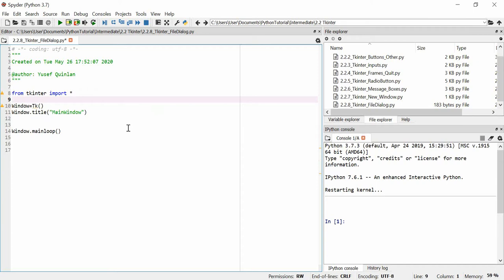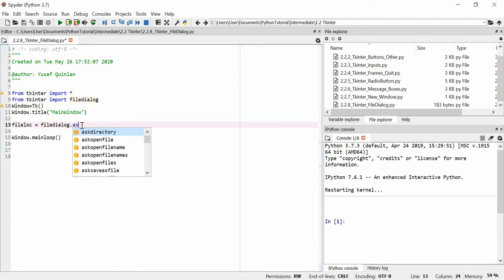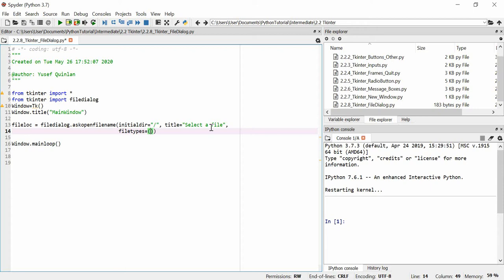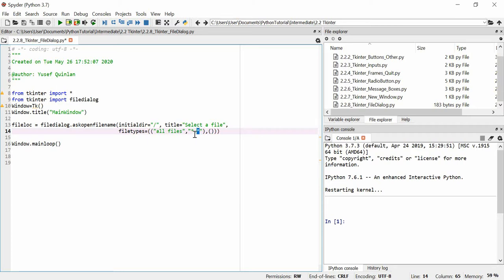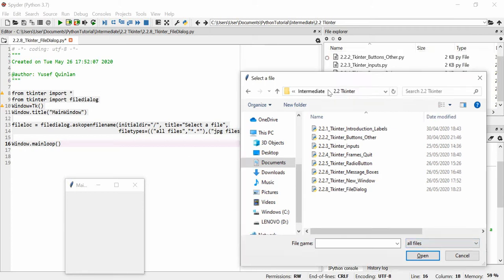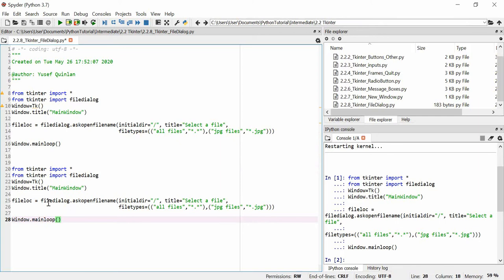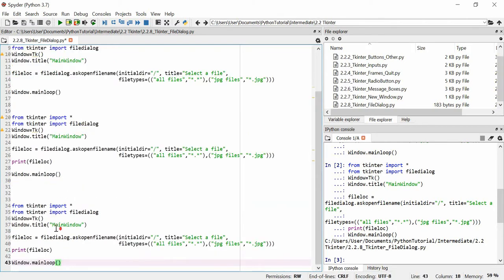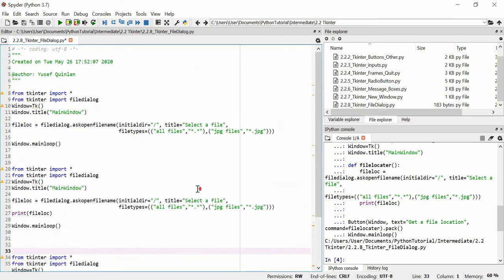PythonTutorial 2.2.8 Tkinter FileDialog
A video explanation of tkinter FileDialog